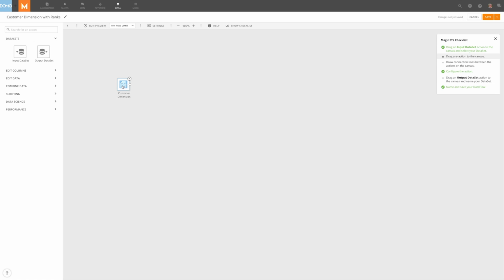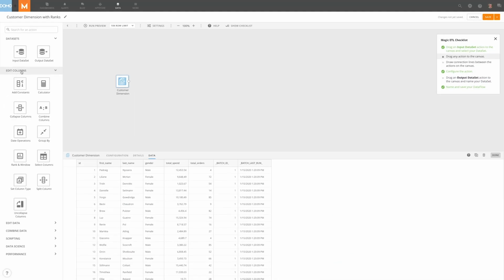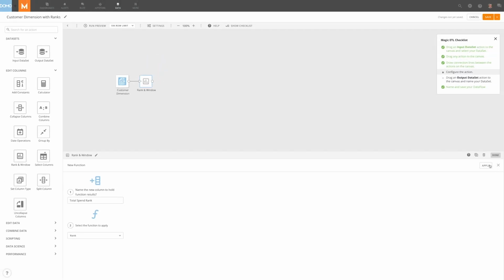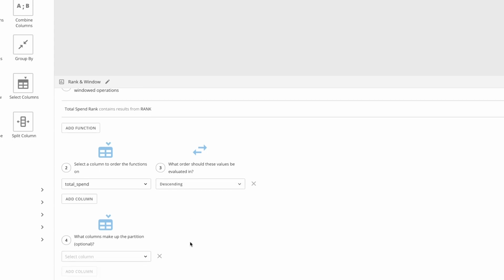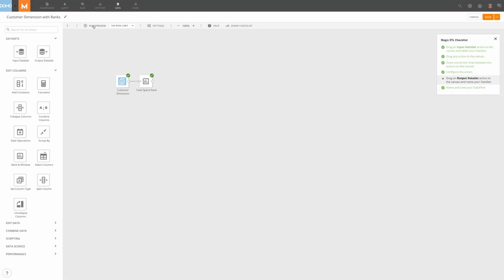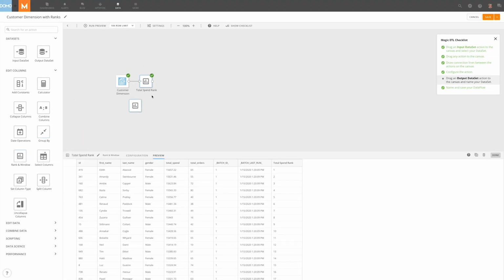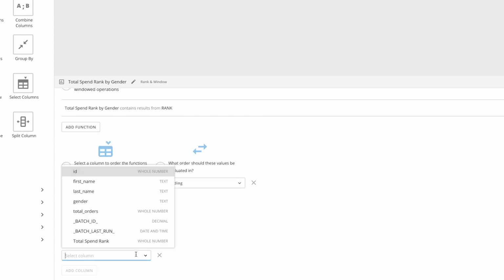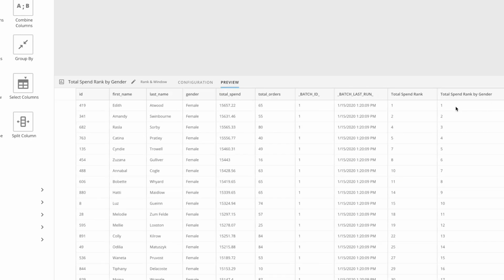Rank & Window Functions in Magic ETL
Discover how to use the Rank and Window functions in Magic ETL in Domo.